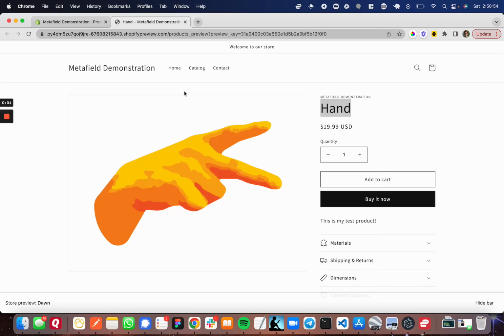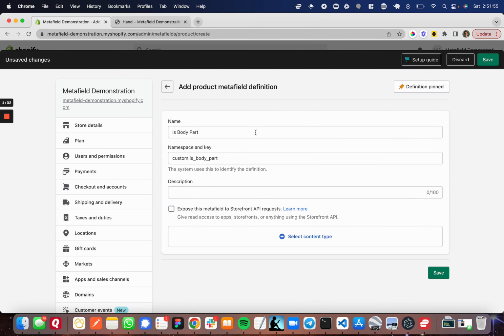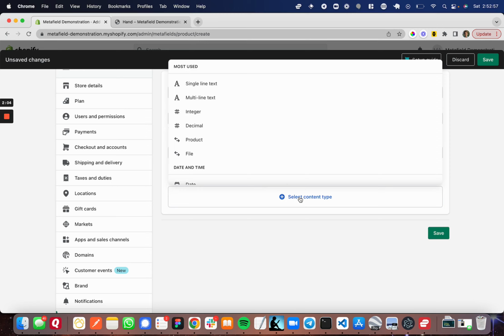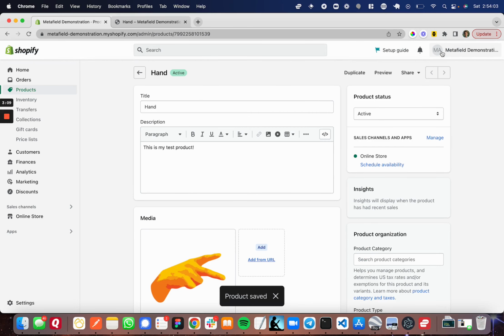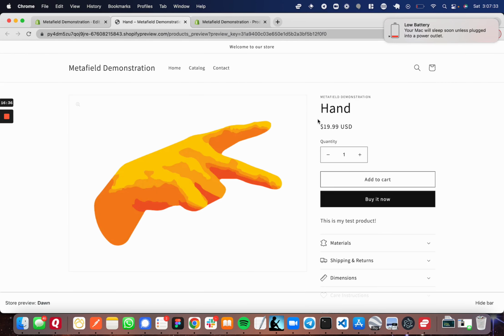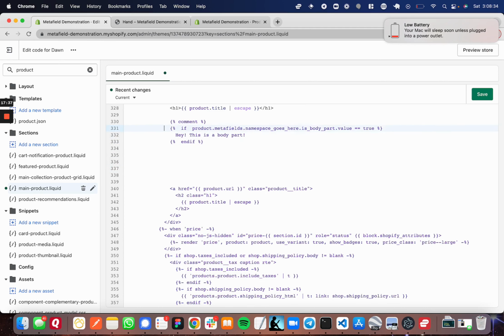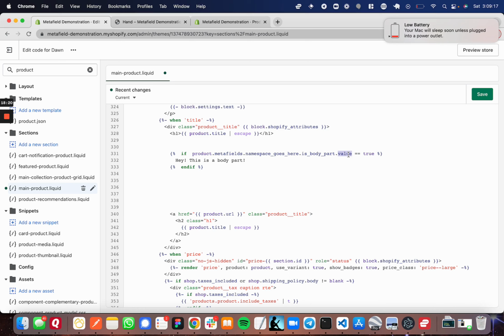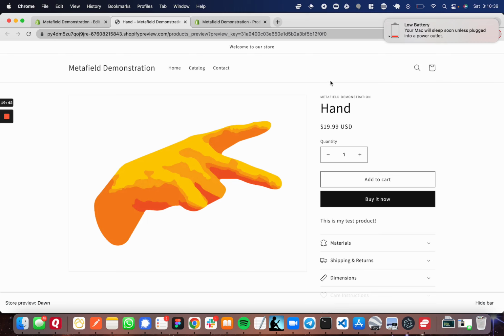Create and Use Shopify Metafields in Theme Code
This video describes how to create and use shopify metafields in the theme code, including both logic and display.